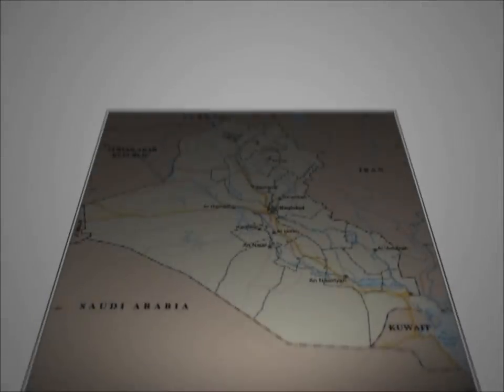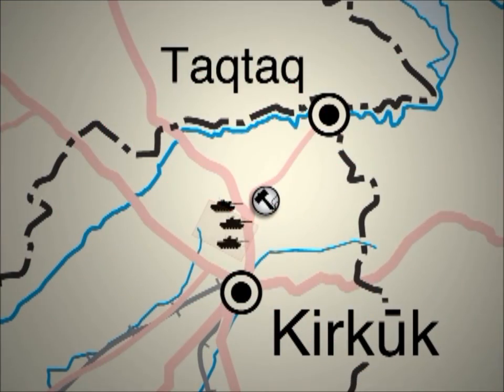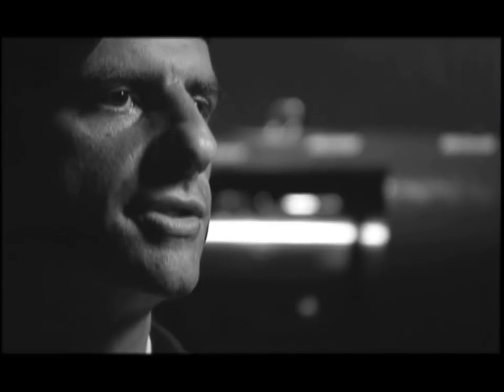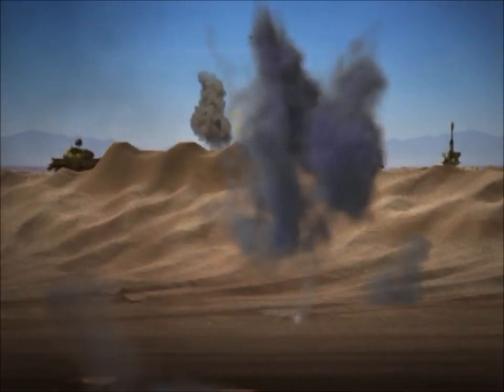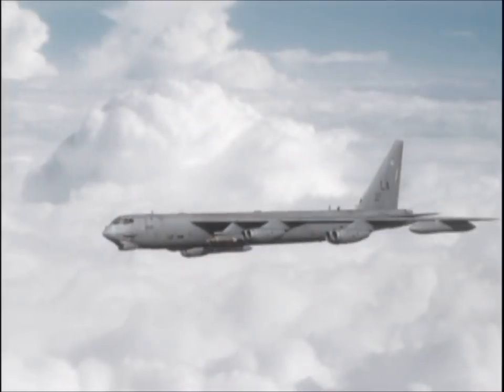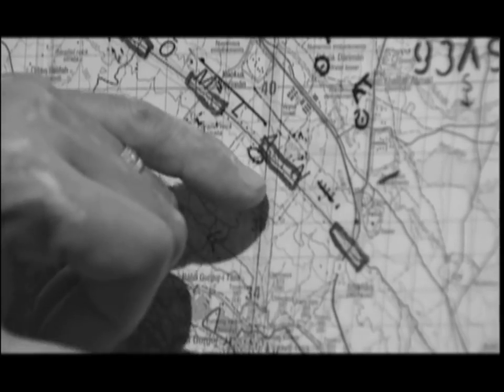THE ROAD TO KIRKUK Sensor Fuzed Weapon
The CBU-97 Sensor Fuzed Weapon is a United States Air Force 450-kilogram (1,000 lb)-class non-guided (freefall) Cluster Bomb Unit (CBU). It was developed and produced by Textron Defense Systems. The CBU-97 in conjunction with the Wind Corrected Munitions Dispenser guidance tail kit, which converts it to a precision-guided weapon, is designated CBU-105.